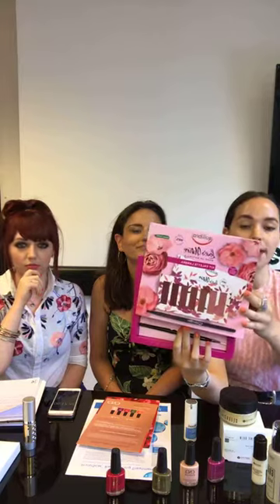PBLive: August Beauty Haul (Dermalogica, Murad, CND) | Professional Beauty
The PB Editorial Team shows off the latest products we've had in to our office in our August Beauty Haul - featuring new releases from Dermalogica, Murad, CND, Sienna X and more.